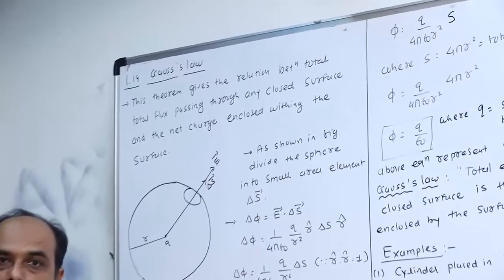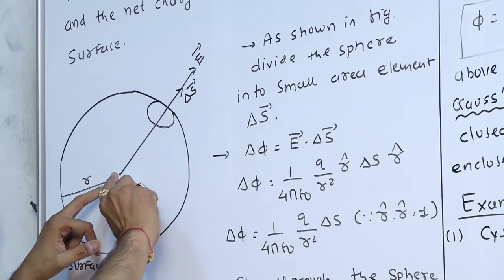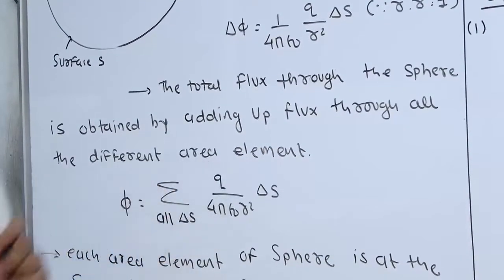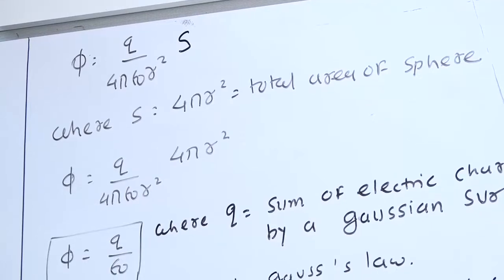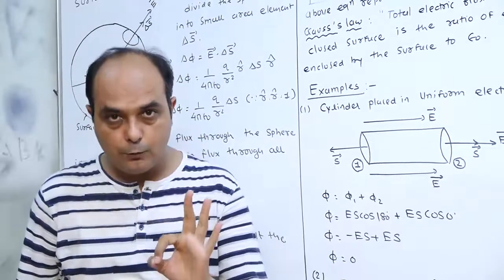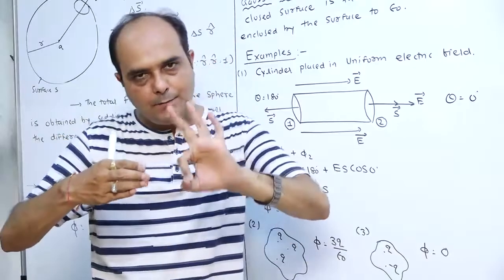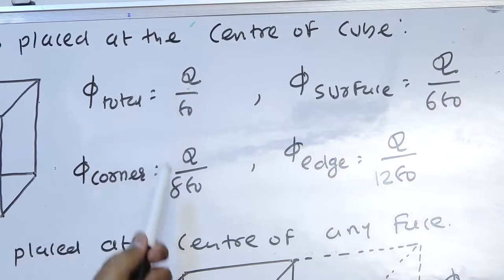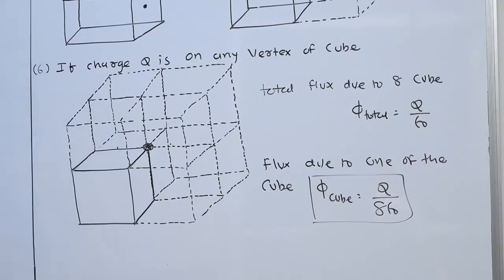Topic:1.14 gauss's law